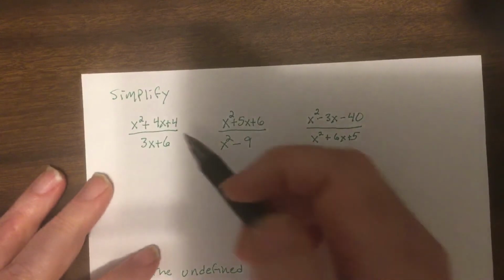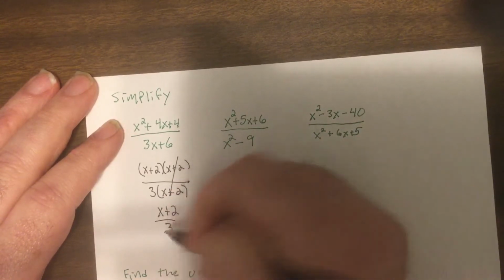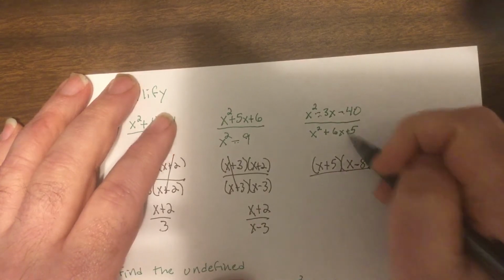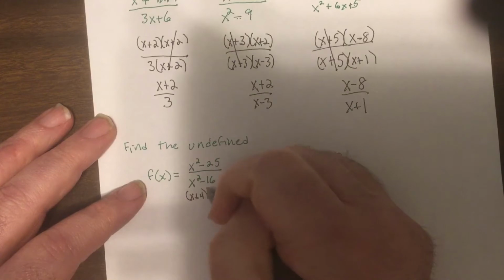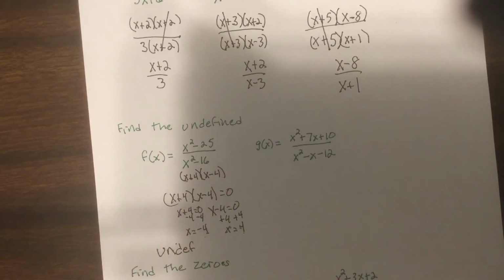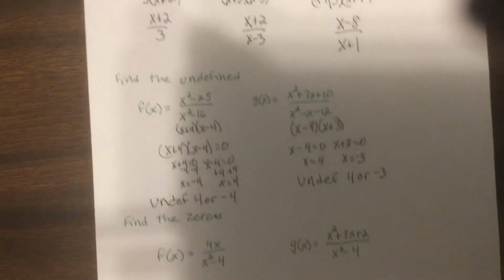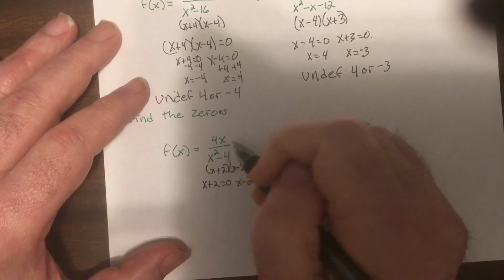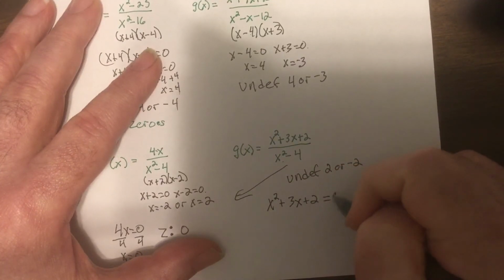Alg may 11 part 1